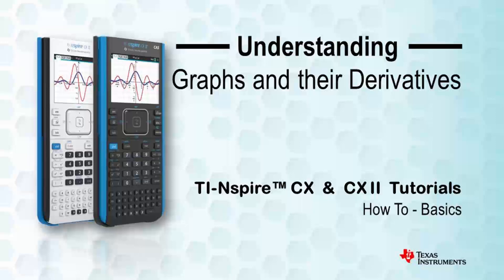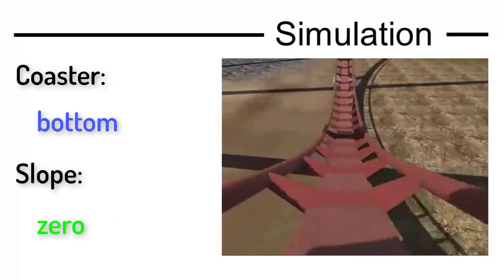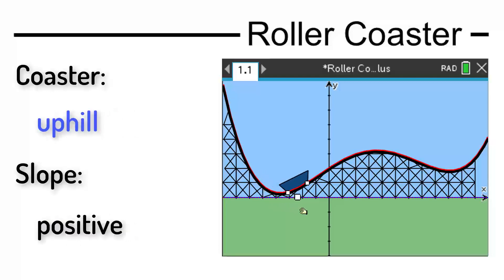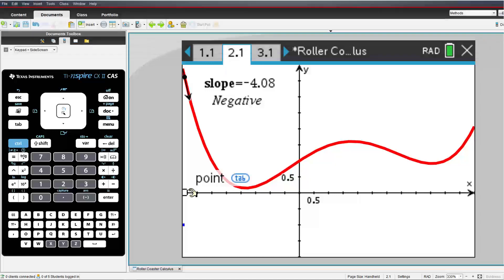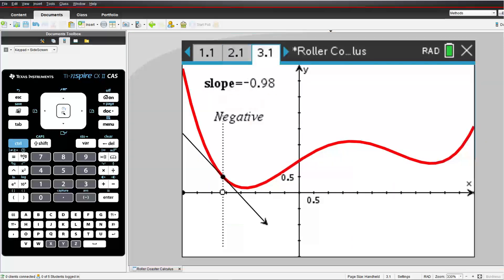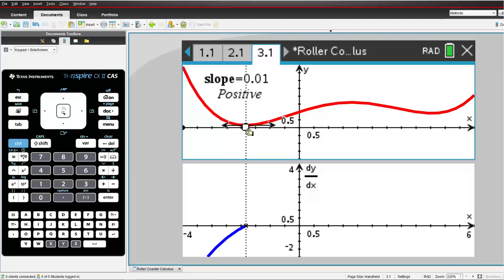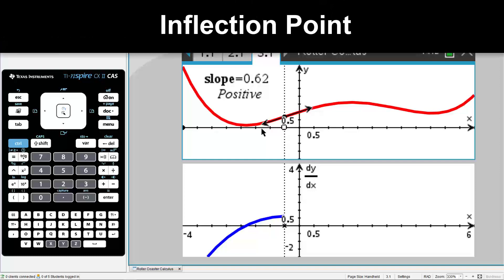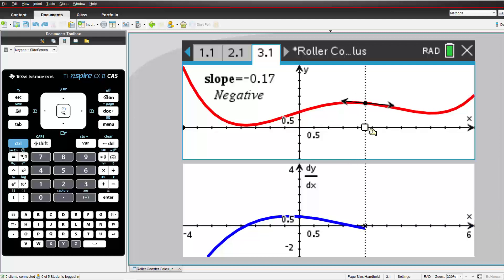Understand the Derivative Graph - A roller coast journey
Gain a better understanding of the relationship between the graph of a function and the corresponding graph of the derivative. This tutorial uses a roller-coaster as a context to help conceptualise the relationship.